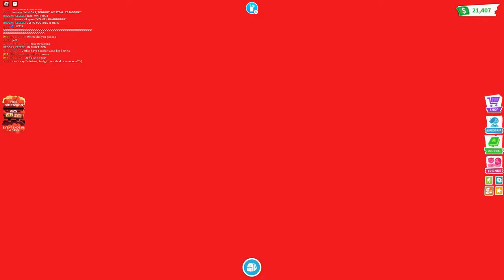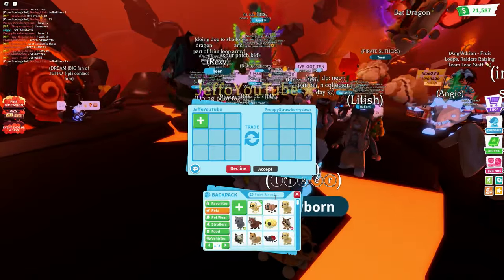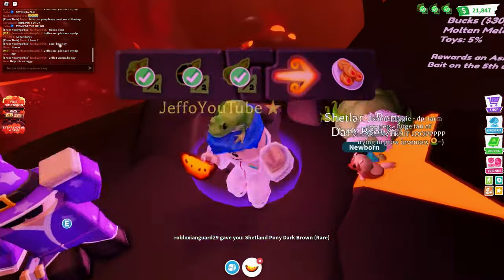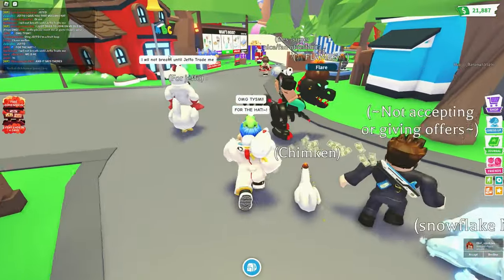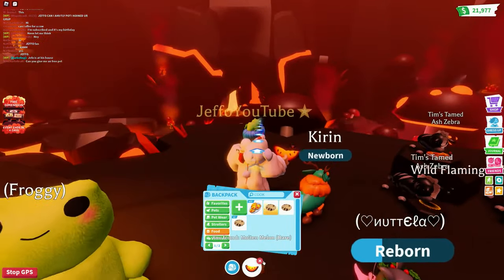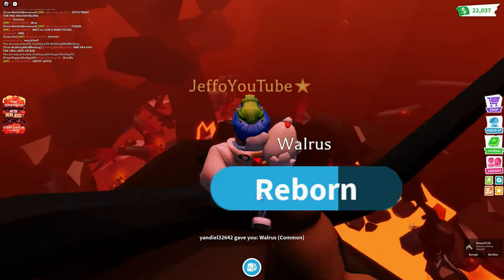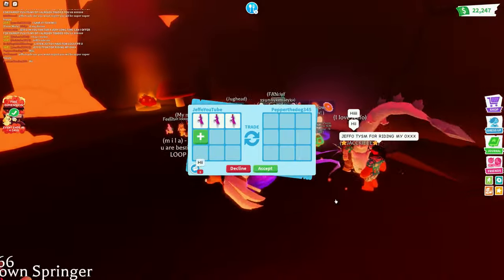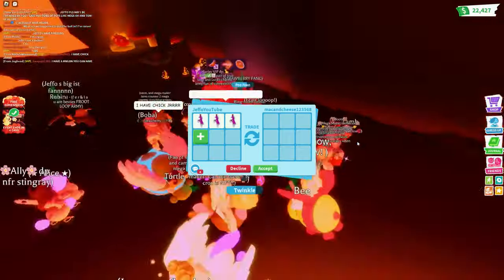🔴 How To Get RICH In *ZEBRA BAIT* In Adopt Me !! Roblox Adopt Me *FIRE DIMENSION* Update (TRICKS)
Jeffo says how to get rich in zebra bait in adopt me roblox in this roblox adopt me fire dimension update tricks video. Adopt me roblox game with Jeffo roblox! I make youtube shorts about roblox adopt me trading during adopt me update. In this adopt me new update 2023, I unbox 100 urban eggs to unlock every mega neon urban pets in adopt me city egg update. I try hatching all new adopt me pets from new urban egg like the adopt me legendary mega neon gargoyle and mega billy goat. I also try hatching 100 eggs to get new adopt me city pets such as the mega black kite, mega alley cat and the mega seagull. I try adopt me hacks to hatch the mega indian leopard, mega neon toy poodle, and the mega neon rock pigeon. I do adopt me trades to get new adopt me urban pets such as the mega tawny frogmouth, mega neon mongoose, mega bluebottle fly, and mega cockroach. I also do a try not to laugh challenge while watching funny memes and roblox shorts. I trade mega neon adopt me pets and try to unlock the secret on how to get free robux. I playadoptme and tell a roblox story about my house tour and fun challenges such as noob to pro in 24 hours and roblox trading only one color. I also play adopt me new update and do adopt me giveaway in my family friendly adopt me channel. I look at funny roblox memes and do roblox roleplay with roblox funny moments. I like to go undercover and try adopt me hacks, roblox hacks and roblox tiktok hacks to get unreleased adopt me free pets. I try to find out how to get rich in adopt me and how to get free pets in adopt me using adopt me codes in my roblox gameplay. I like trying new roblox games and making roblox movie with my roblox girl gamer crush and best friend.

This is a  ✨LIMITED✨ release, so order before they're sold out!! 🤠💙

🦄 How to *WIN* your DREAM PET! 🤠

Step 3: Comment your roblox username below

💙 FOLLOW Jeffo Roblox Here!! ⤵️

✨  More FUN Adopt Me Videos!! ⤵️

I love trying new roblox games like doors, roblox bedwars, and roblox brookhaven rp. Omg! I also want to try playing roblox simulator games such as royale high, roblox doors and roblox blox fruits. I hope I get lucky and not have roblox down so I can see some roblox animation, uncover brookhaven secrets and learn how to trade from poor to rich irl.

Roblox channels I love: iamsanna, leah ashe, mackenzie turner roblox, sanna and moody, sunny, roplex gaming, cammy with sopo squad gaming, sunnyxmisty, and lankybox!